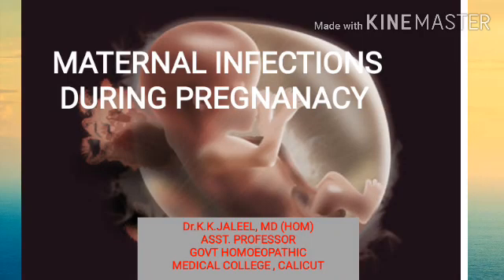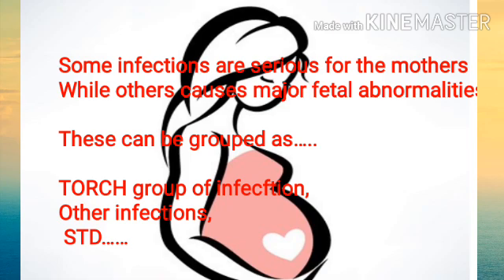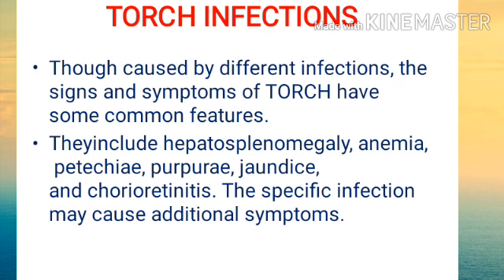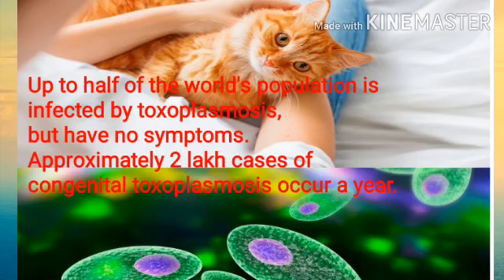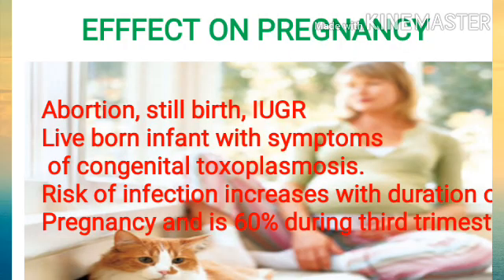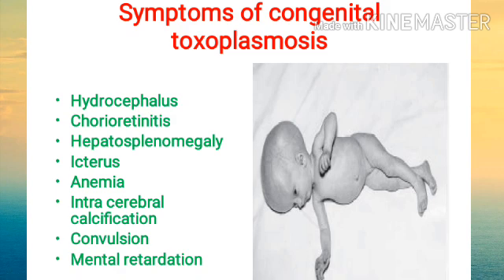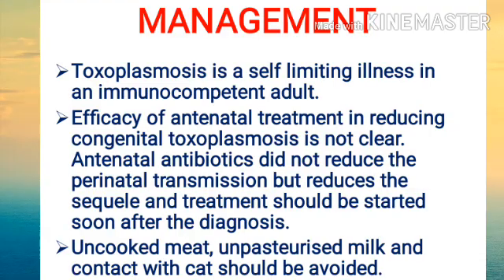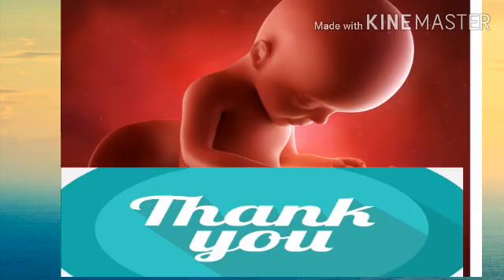Toxoplasmosis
Dr.K.K.Jaleel's Class